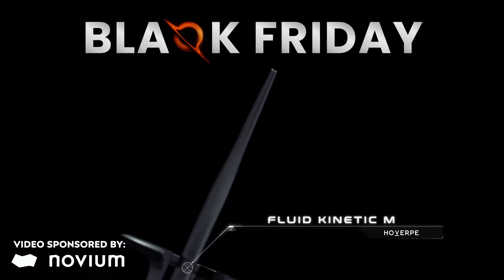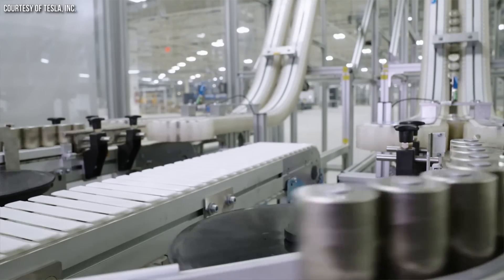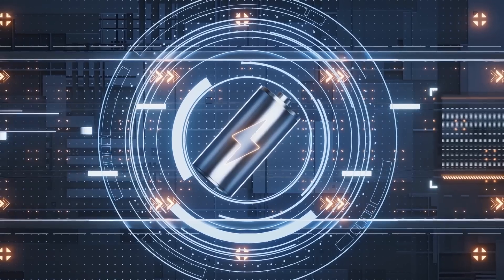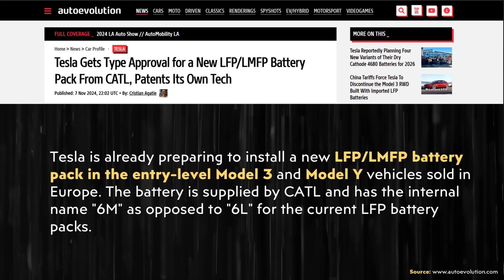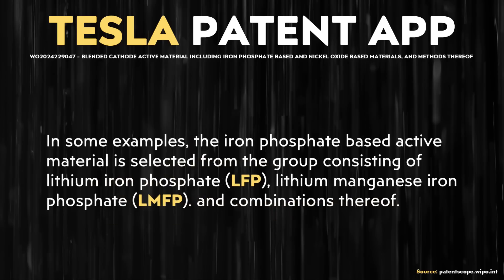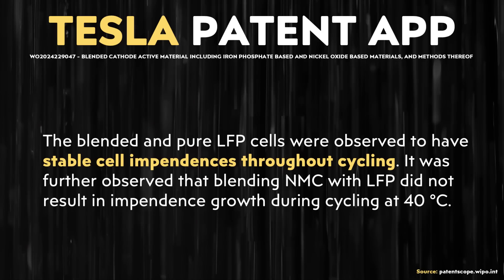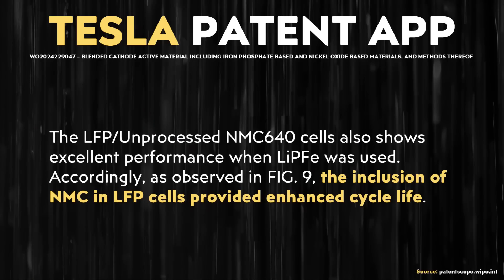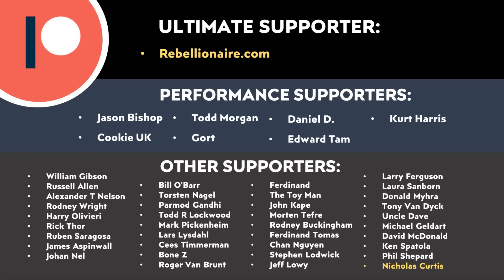NEW Tesla LFP/NMC Battery Hybrid REVEALED | New 4680 Chemistry?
A new Tesla patent application with battery tech superstar Jeff Dahn listed as one of the inventors was recently published describing new hybrid battery types including an LFP/NMC combo that could soon find it’s way into Tesla’s 4680 cells.

Support Cleanerwatt:

1.

Image & Video Clip Sources:

1.  Tesla video clips/Images used in the video courtesy of Tesla, Inc. (where noted in the video).